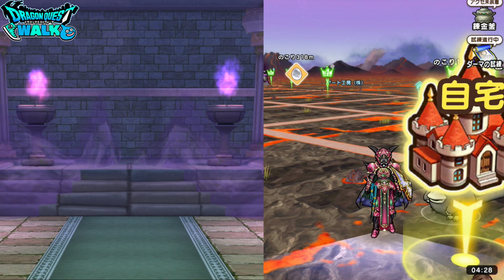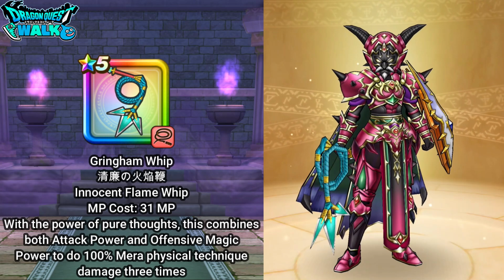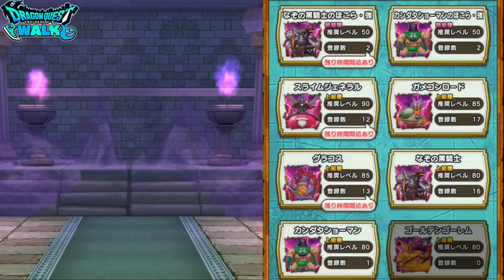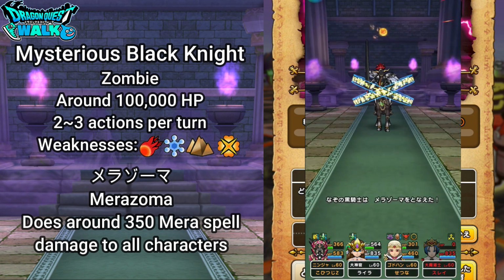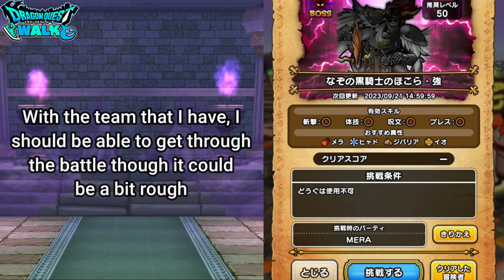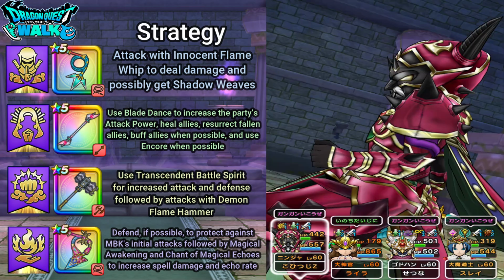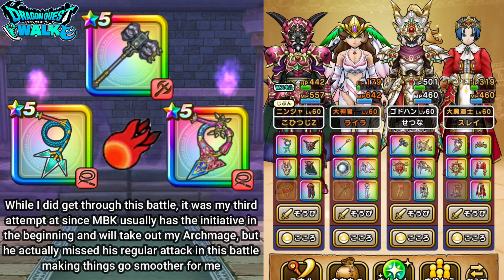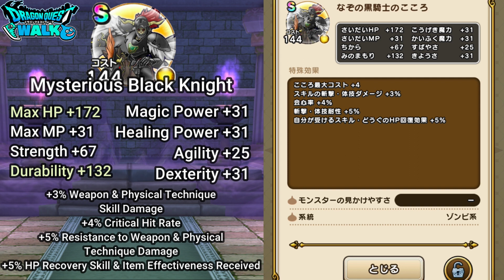Dragon Quest Walk Mysterious Black Knight New Hokora Ruler Elite Enemy & S Grade Soul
In this video, I will be going over the new Hokora Ruler/Elite Enemy, the Mysterious Black Knight!
With the 4th Anniversary Dragon Quest IX Event, we have our first Hokora Ruler/Elite Enemy, the Mysterious Black Knight.  Since this enemy does resemble Burning Heavens Blair, they will have similar abilities, but even with level 60 characters, this enemy is no push over.  In most cases, MBK is able to take action before your other characters, and he will take out your Archmage rather quickly, putting you at a disadvantage.
My party will consist of a Ninja Attacker (60), High Priest Healer (60), God Hand Attacker (60), and Archmage Spell Caster (60).
If you would like the details about the characters, here is the information on their equipment and souls.

Ninja (Attacker) Equipment and Souls
Gringham Whip
Innocent Flame Whip
With the power of pure thoughts, this combines both Attack Power and Offensive Magic Power to do 100% Mera physical technique damage three times

Phantom King’s Helmet
+8% Mera Damage
+2% Weapon & Physical Technique Skill Damage (Ninja)

Phantom King’s Armor (Chest)
+8% Mera Damage

Phantom King’s Armor (Leggings)
+8% Mera Damage

Dark Lord Destamure
+3% Damage with All Attributes
+6% Mera Damage

Onikonbo
+10% Mera Weapon & Physical Technique Damage

Lava Fiend
+12% Mera Weapon & Physical Technique Damage

Gigant Dragon Awakened
+5% Breath Damage
+10% Mera Damage

S Grade Ifram Soul Pearl 1
+10% Mera Damage
S Grade Ifram Soul Pearl 2
+10% Mera Damage

High Priest (Healer) Equipment and Souls
Angel Rod
Ultra Hustle Dance
With an attractive dance, recover the HP of all allies with a rare chance of charming one enemy for one turn (The charm is not affected by enemy resistances nor success rate boosts from allies)

Holy Wind Crown
+4% HP Spell Recovery Effectiveness

Angel Leotard (Chest)
+5% HP Recovery Special Skill Effectiveness
+2% HP Recovery Skill Effectiveness (High Priest)
+1% Evasion Rate (High Priest)

Unicorn
+10% HP Recovery Skill Effectiveness
+10% Mera Resistance
+2% HP Recovery Skill Effectiveness (When HP is below 50%)

Destruction God Shido
+5% HP Recovery Skill Effectiveness (When HP is under 20%)

Pisaro
+10% Weapon & Physical Technique Skill Damage

Super Dentsuku
+10% Lowered Defense Resistance
+5% Evasion Rate

S Grade Kagura Bell Soul Pear;
+12% HP Recovery Skill Effectiveness
Recover 7 MP at the start of your turn
S Grade Soul Pearl
+40 Max MP

God Hand (Attacker) Equipment and Souls
Demon Hammer
Demon Flame Hammer
Does 600% Mera physical technique damage to one enemy, and has a rare chance to increase the critical hit rate of the wielder

Dragon Warrior’s Helmet
+4% Mera Weapon & Physical Technique Damage (Sunny)

God of Darkness Rapthorne
+7% Mera Weapon & Physical Technique Damage

Ultimate Evolution Evil Priest
+10% Mera Weapon & Physical Technique Skill Damage
+5% Mera Damage
5% chance of reflecting spell back at the enemy

Hero Princess Anlucia
+5% Damage with all Attributes
+7% Mera Damage
+5% Resistance to all Attributes

Onikonbo
+3% Weapon & Physical Technique Skill Damage

A Grade Soul Pearl 1
+7% Mera Damage
+2% Critical Hit Rate
A Grade Soul Pearl 2
+7% Mera Damage

Archmage Equipment and Souls
Calvero Butte
Meramarta
Continuously raining down fireballs from overhead, this does minor Mera spell damage four times to one enemy (Equivalent to tremendous spell damage)

Sun Crown
+6% Mera Spell Damage
+2% Mera Spell Damage (Sunny)

Noble Coat (Chest)
+3% Mera Weapon & Physical Technique Damage

Evil Priest
+7% Mera Spell Damage

Cursed Jessica
+3% Spell Damage
+10% Mera Spell Damage
+5% Spell Crit Rate (HP Under 25%)
+7% Lowered Defense Resistance

Evil Master Dragon Awakened
+7% Spell Damage
+8% Mera Damage

Popp
+5% Spell Damage
+5% Mera Spell Damage
+2 Magic Power (Archmage)

S Grade Soul Pearl 1
+10% Mera Damage
S Grade Soul Pearl 2
+10% Mera Damage